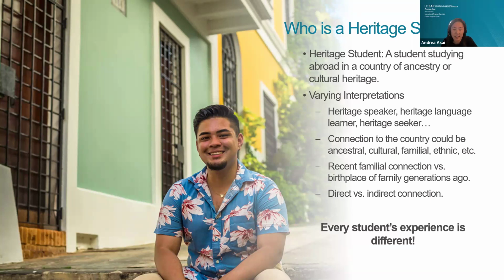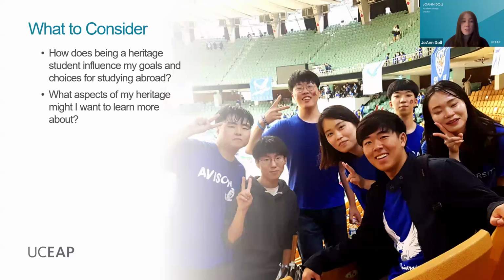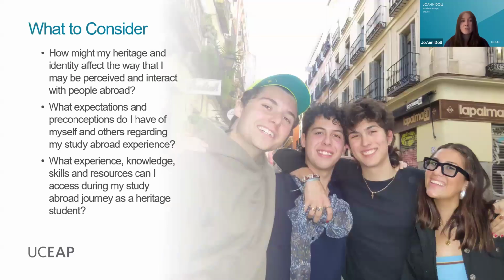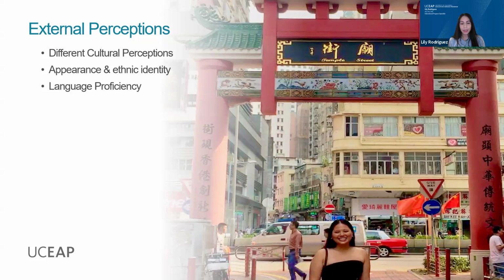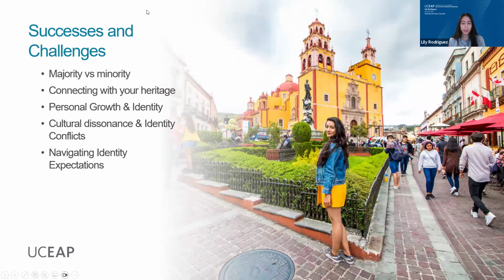Global Journeys, Personal Stories: Exploring Your Heritage Through Study Abroad, April 2025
Heritage seekers study abroad with a goal of exploring their cultural history and/or family background. This can add another meaningful dimension and unique experience to your personal journey abroad. Join this presentation as we discuss things to consider when studying abroad as a heritage student and how to prepare for your experience. Hear from recent returnees about their time abroad and the impact it had on their identity.